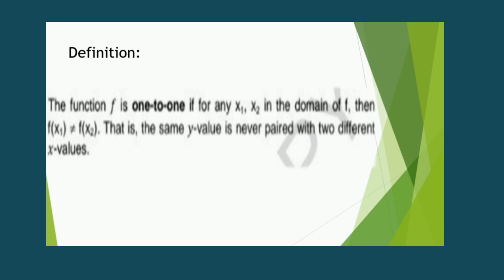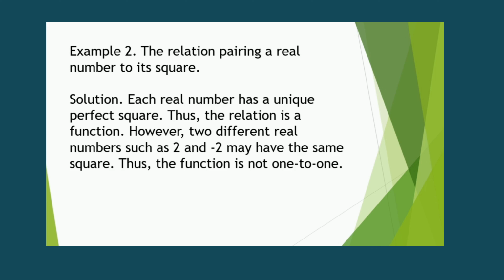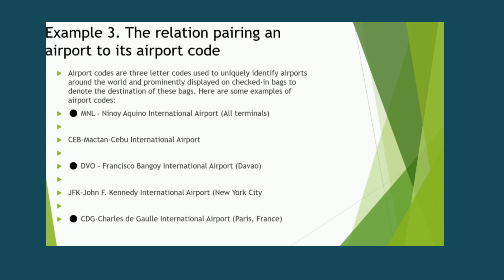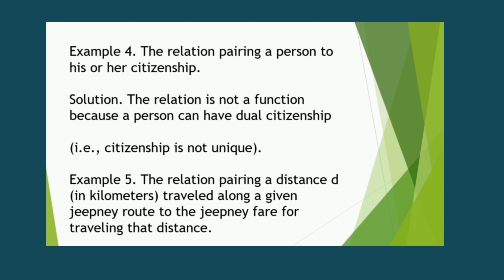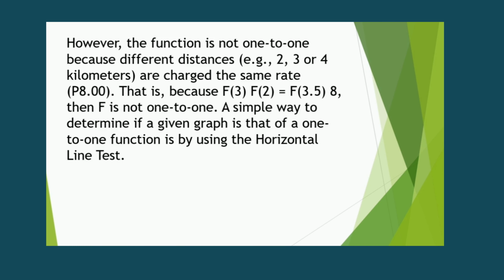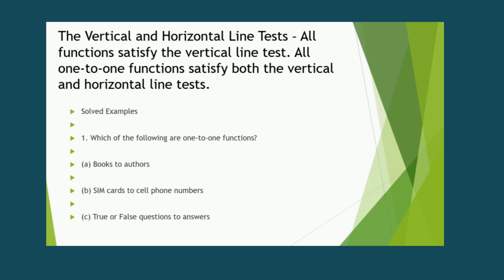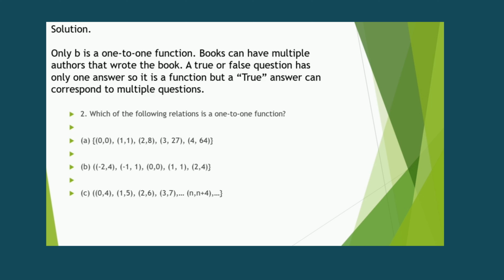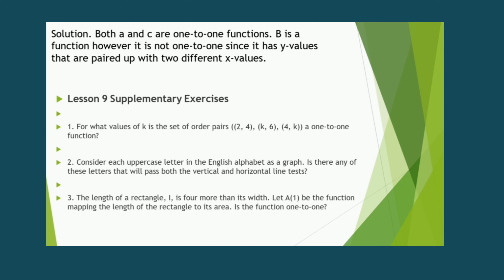General Mathematics Quarter 1 Week 4.1 Lesson 9 One-to-One functions